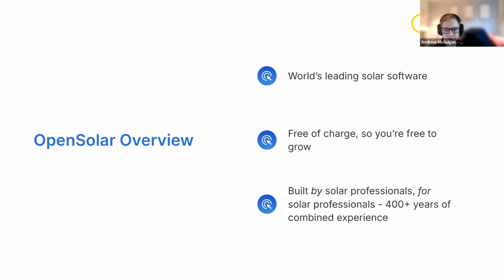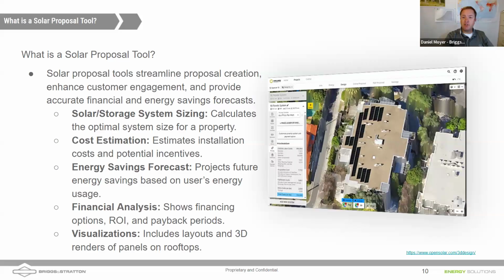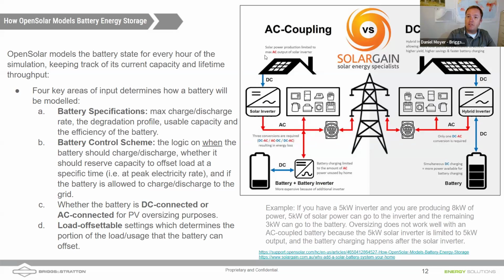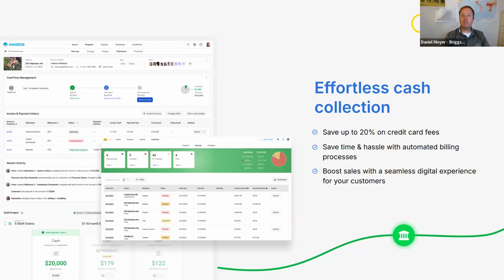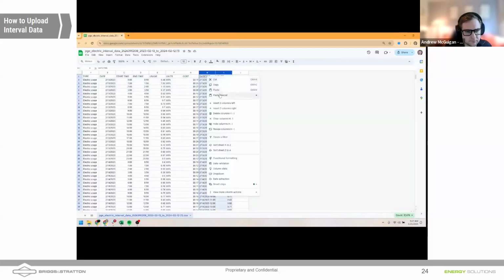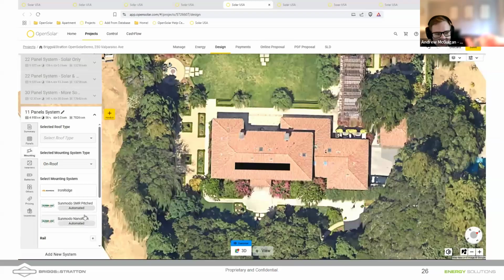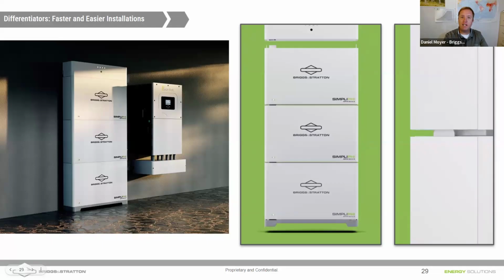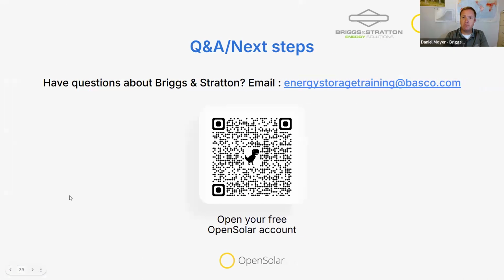The Future Is Solar + Storage: Sell Smarter with Briggs & Stratton and OpenSolar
Watch this insightful webinar where we explore and demonstrate how to effectively use OpenSolar to design a proposal featuring Briggs & Stratton’s SimpliPHI batteries. The demand for reliable energy storage solutions continues to grow and generating accurate, professional proposals is key to closing sales.

In this video, we’ll demonstrate how OpenSolar’s powerful features can streamline the sales process of Briggs & Stratton battery storage products.

We cover:
- Key features of the Briggs & Stratton Energy Storage System and how it meets modern energy needs
- Step-by-step guidance on using OpenSolar to design, price, and quote Briggs & Stratton energy storage solutions.
- Best practices for integrating solar and energy storage into a cohesive proposal that accurately models future return on investment.